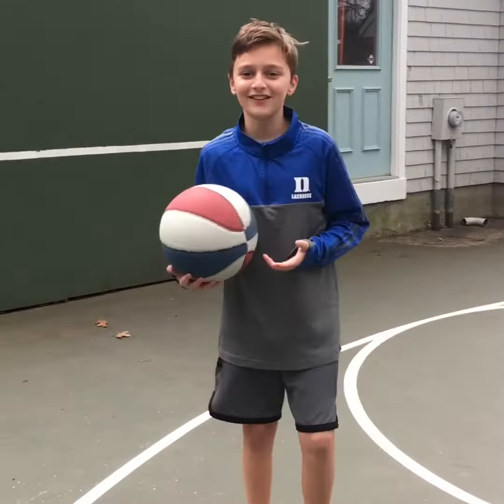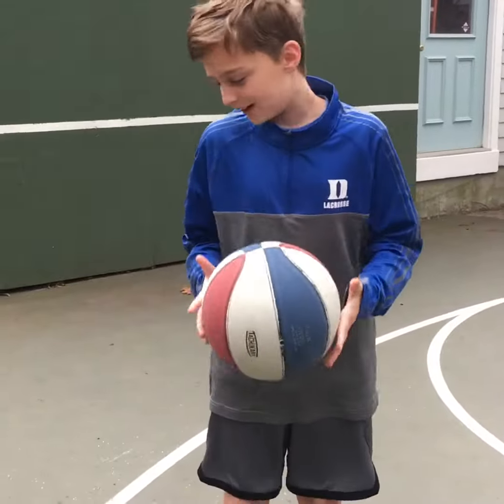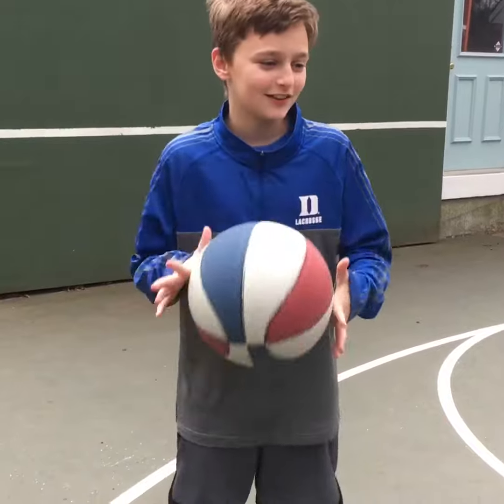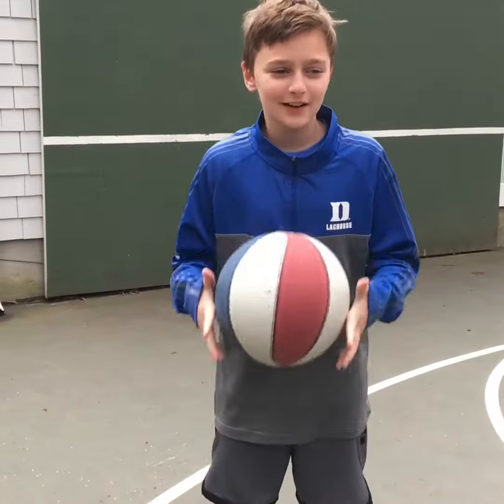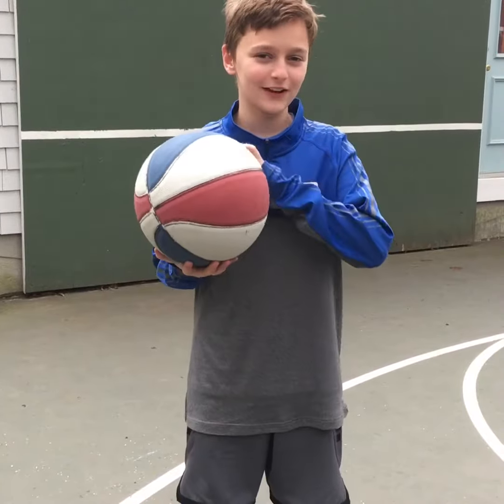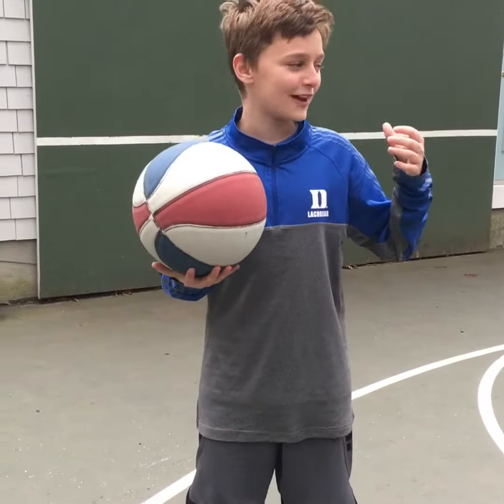New vs Old basketball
Comparing different parts of the game, in the new version and the old version!